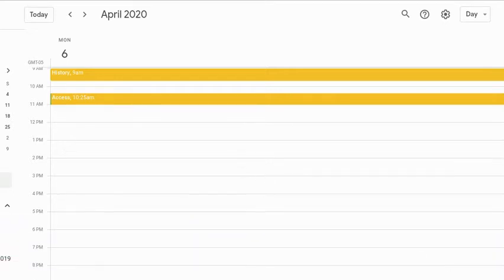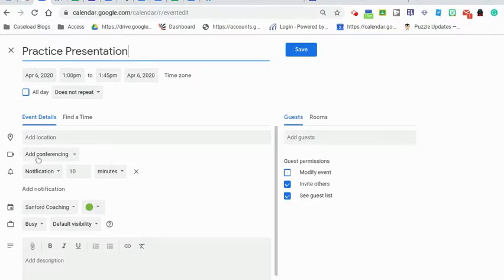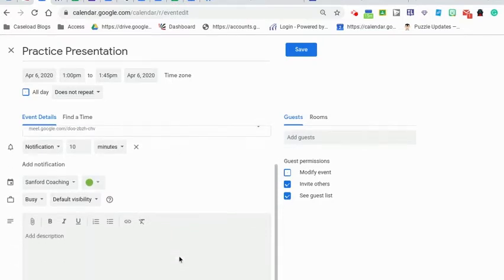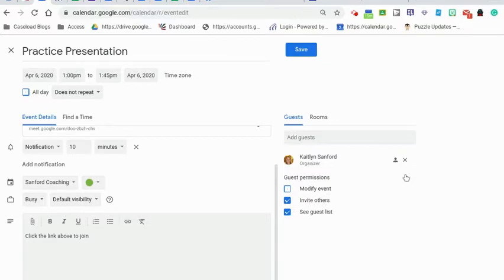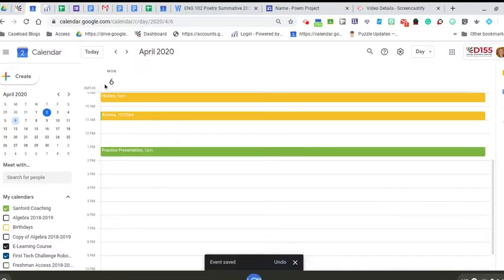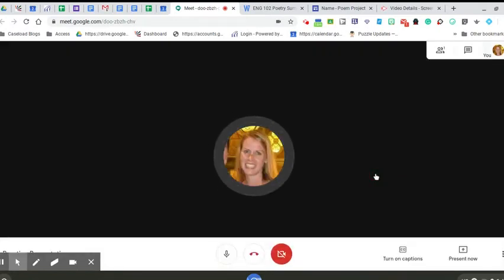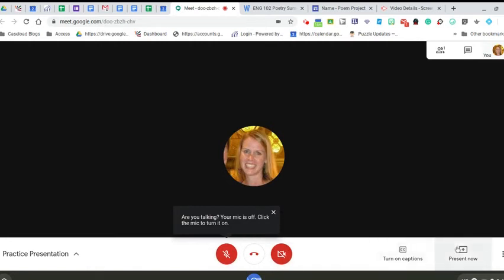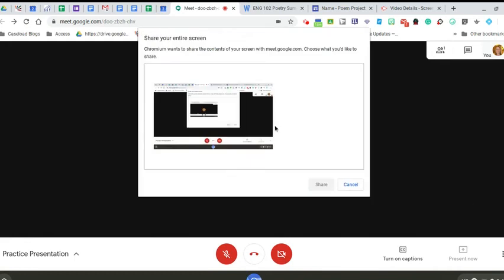Student Google Meet Tutorial